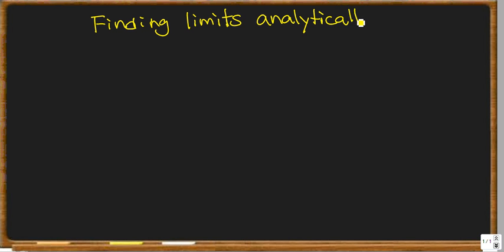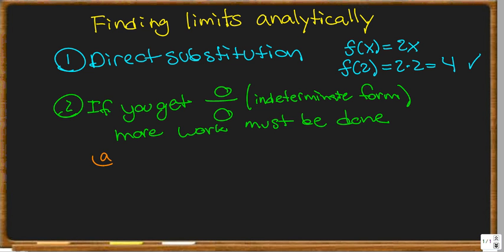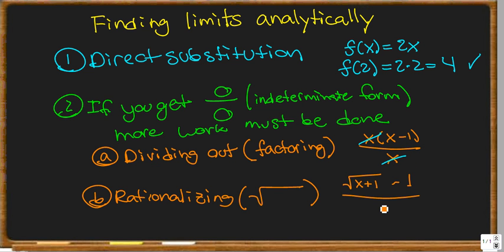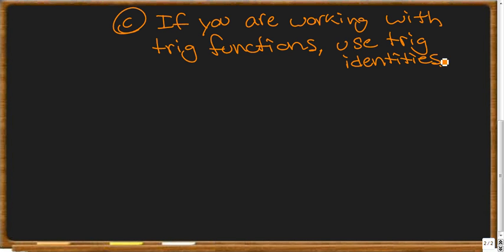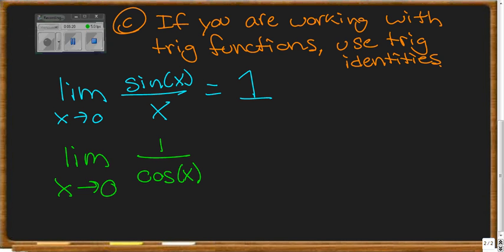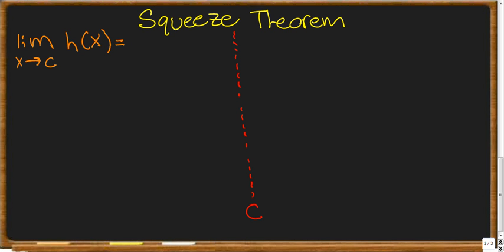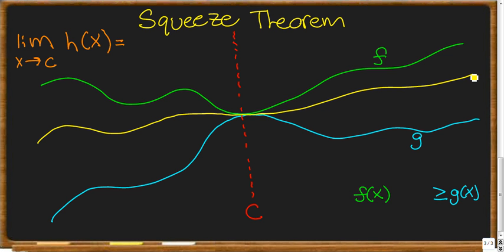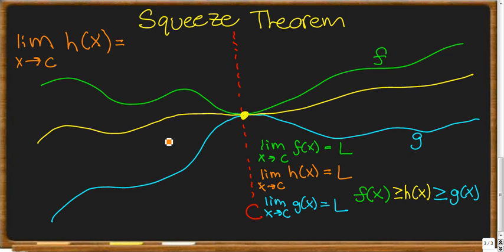Finding Limits Analytically Concepts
Evaluating Limits